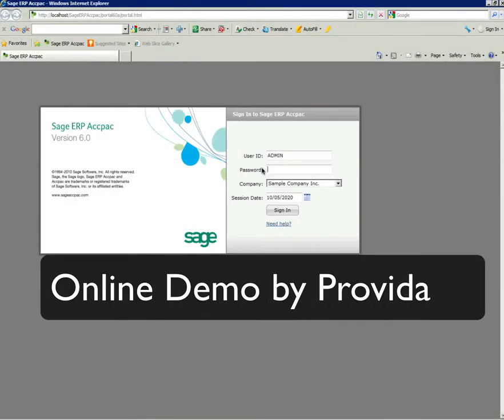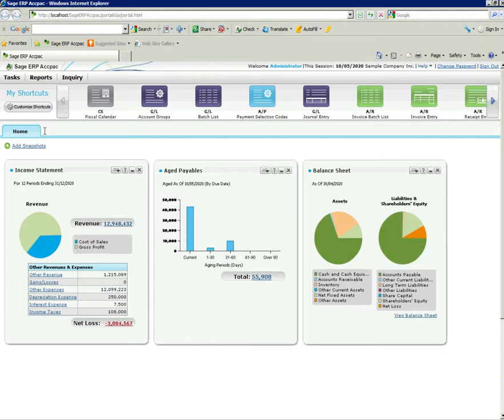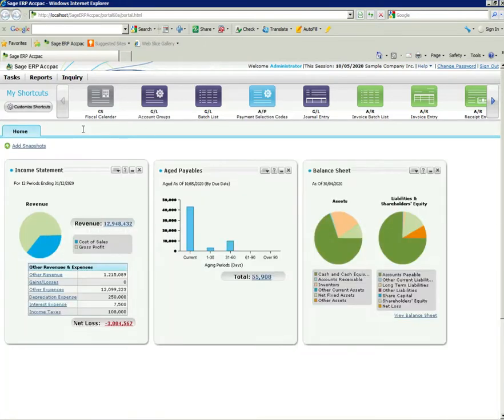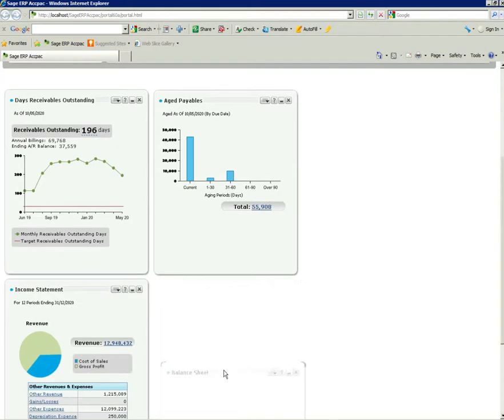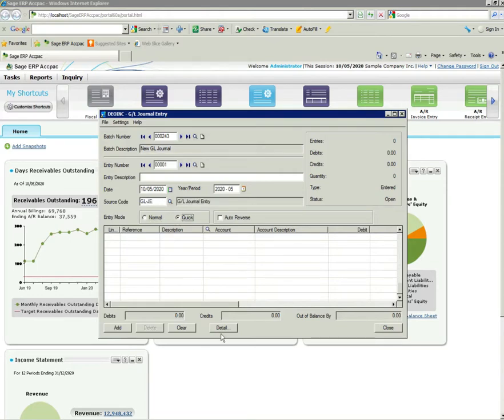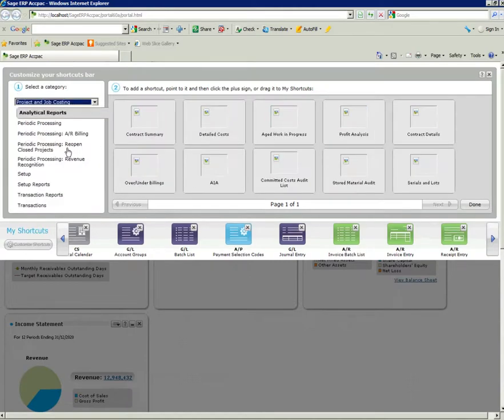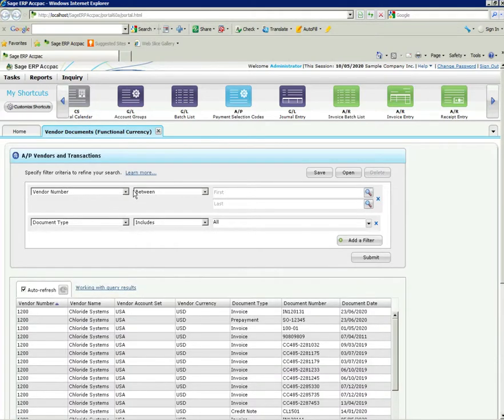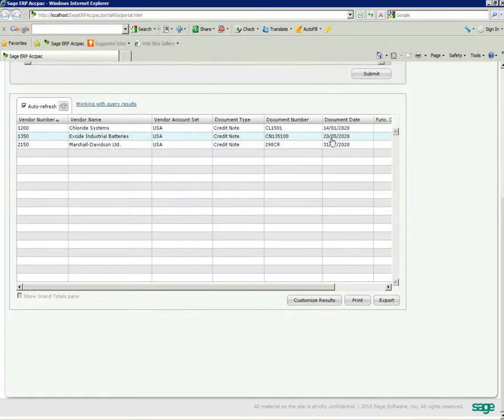Sage ERP Accpac Overview from Provida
This video from Provida shows a brief introduction of the Sage ERP Accpac version 6 web portal.  This exciting new release of Sage ERP is totally web based with web reports and queries. PLEASE USE HIGH DEFINITION 720P WHERE AVAILABLE.